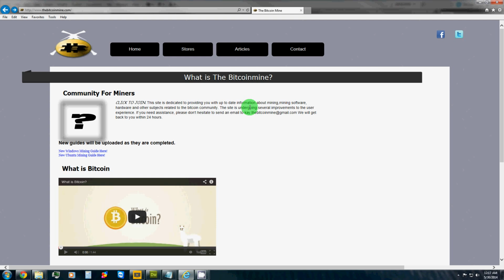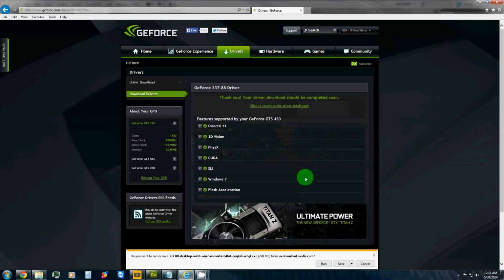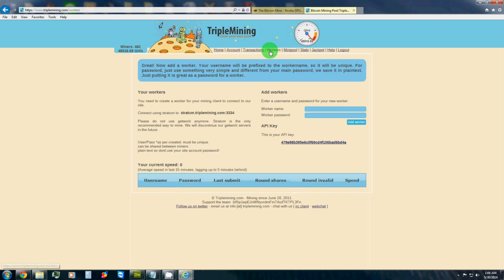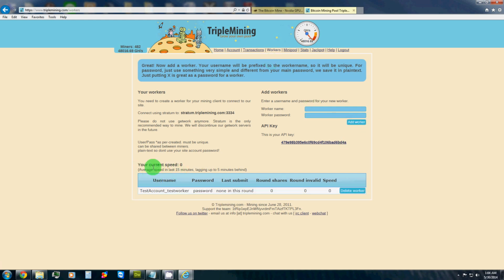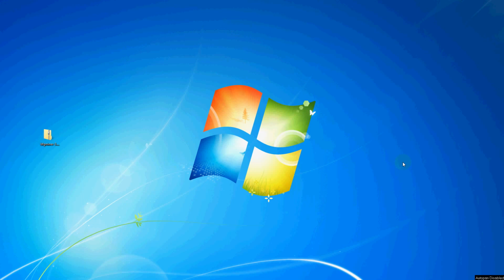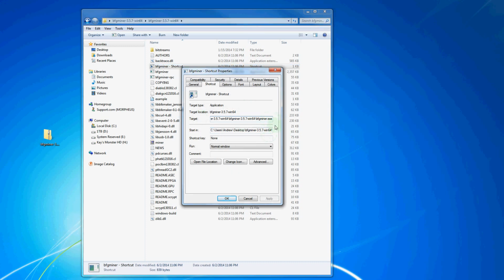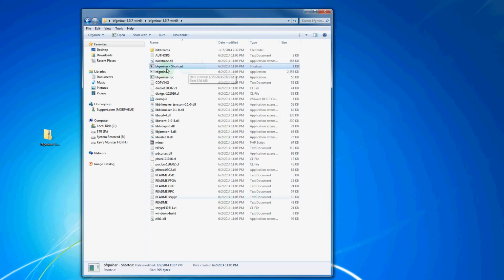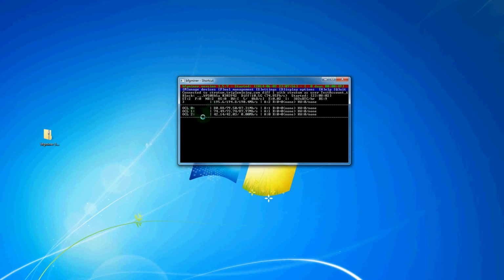Nvidia GPU Bitcoin Mining in Windows